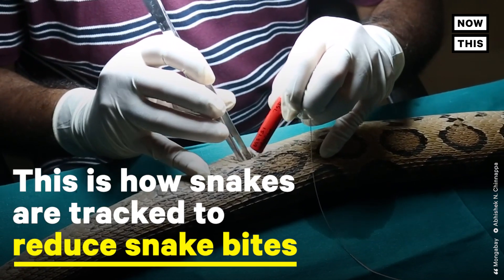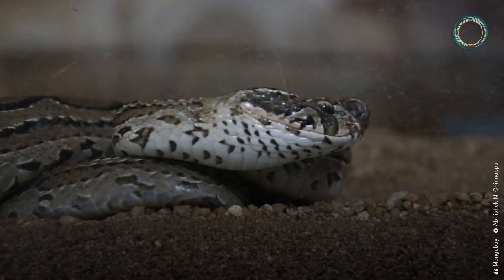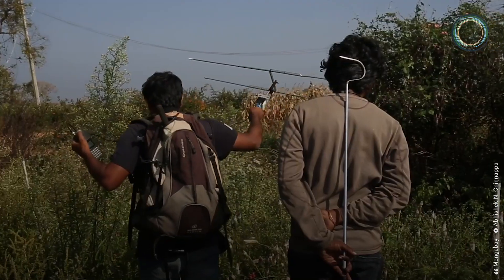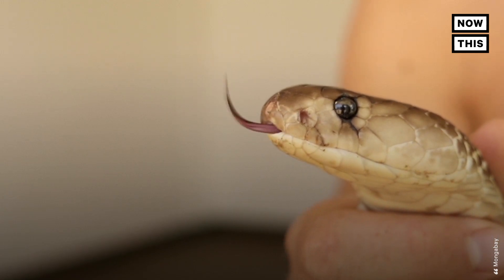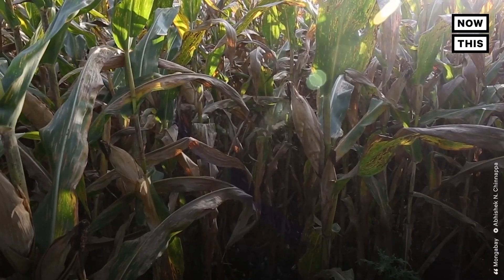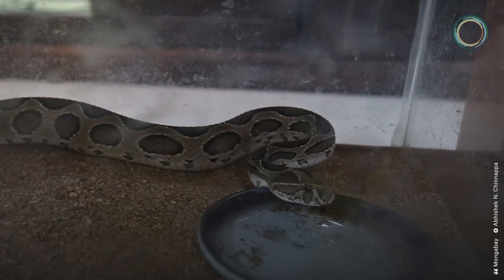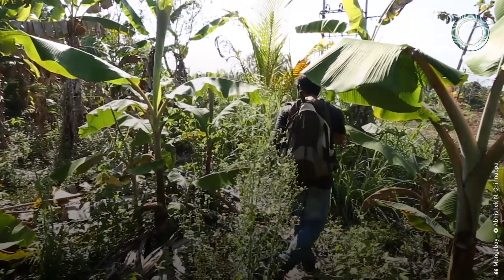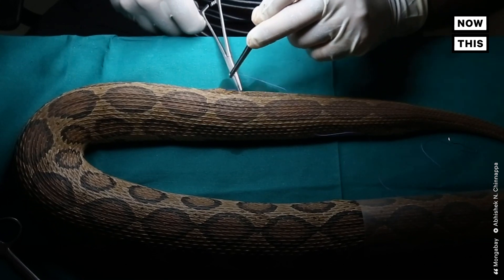Scientists Hope to Reduce Snake Bites Using Radio Signals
These scientists are using radio signals to track snakes and reduce the number of future snake bites 🐍

To understand snakes' behavior and prevent more snake bites, researchers are implanting radio telemetry devices into their coelom, which doesn't contain any organs and therefore doesn't harm the snake.

Radio signals allows researchers to collect data on feeding, digestion, shedding, and mating. They hope this information will help them develop solutions to mitigate snake bite injuries and deaths.